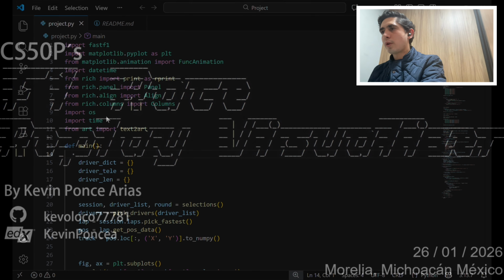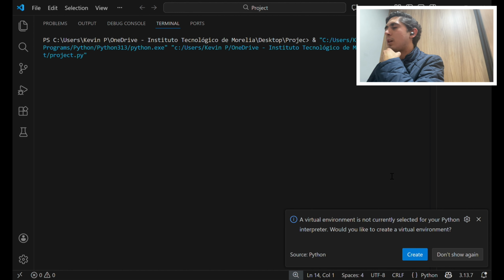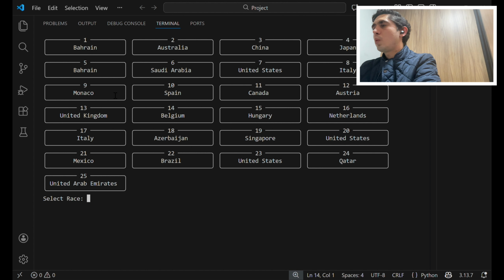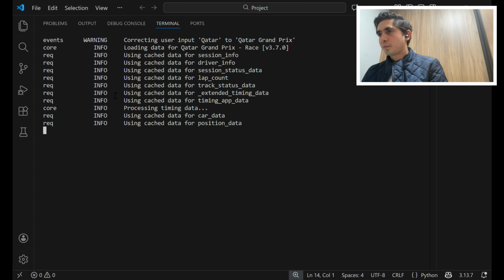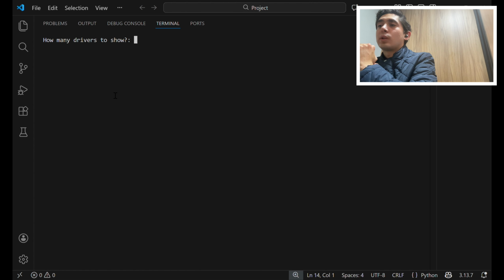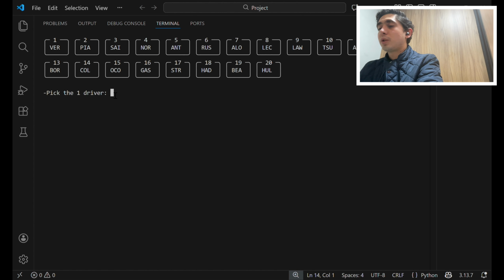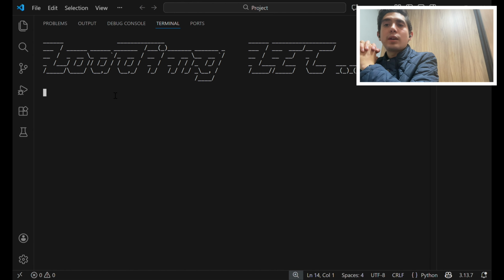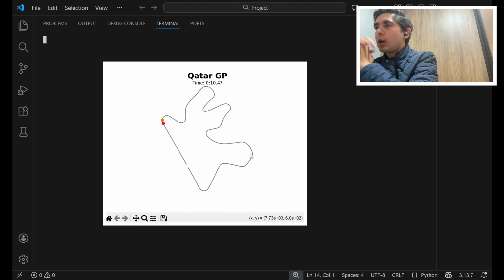CS50P - F1 Race Replay Visualizer